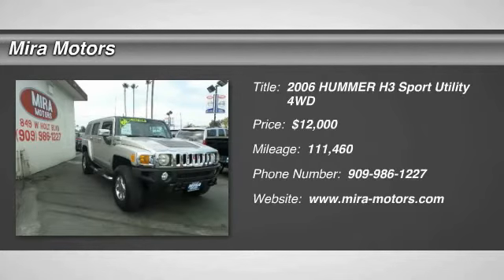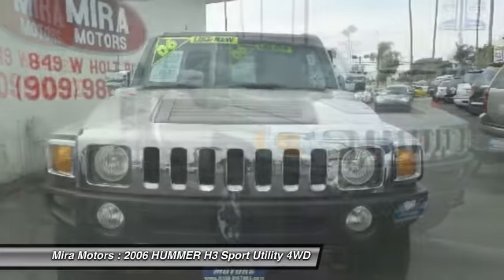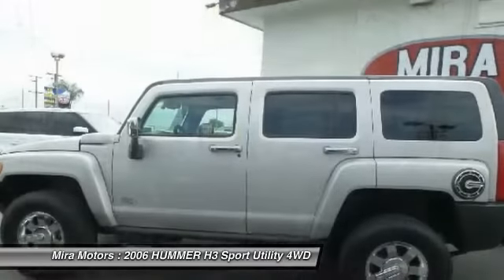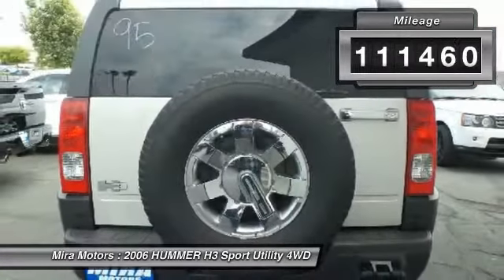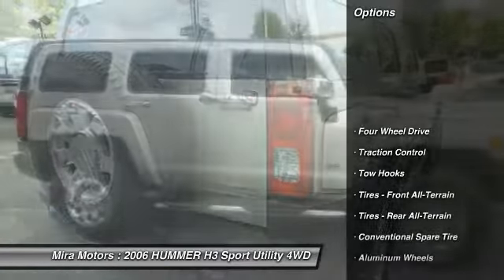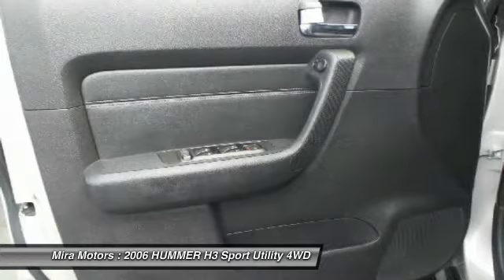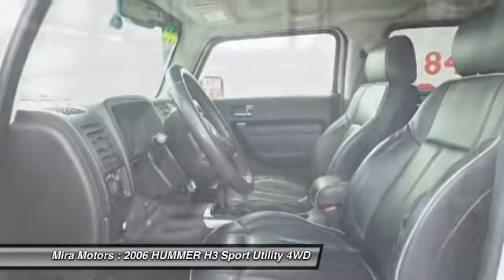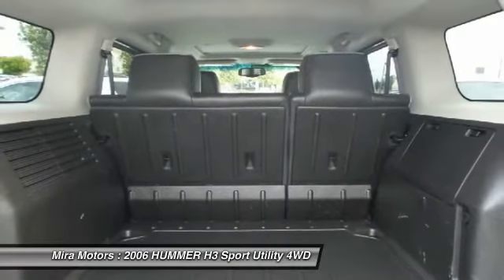2006 HUMMER H3 283336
2006 HUMMER H3 Ontario, CA
Stock# 283336

Mira Motors
849 W. Holt Blvd.

Only 111,460 Miles! Scores 20 Highway MPG and 16 City MPG! This HUMMER H3 boasts a Gas 5 3.5L/211 engine powering it's polished transmission. Wipers, intermittent, front, variable, wiper/washer, Wiper, rear, wiper/washer, Windows, power.

* This HUMMER H3 Features the Following Options *

For a hassle-free deal on this must-own HUMMER H3 come see us at Mira Motors, 849 W. Holt Blvd., Ontario, CA 91762. Just minutes away!